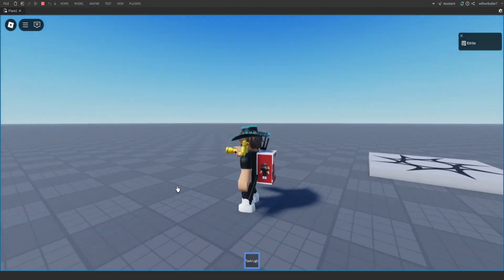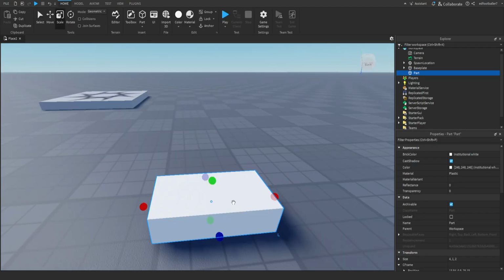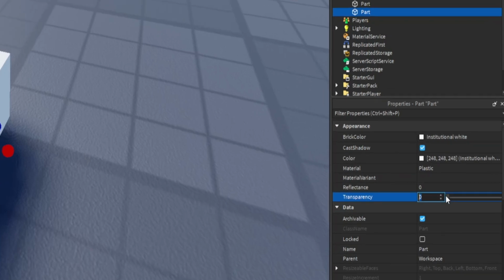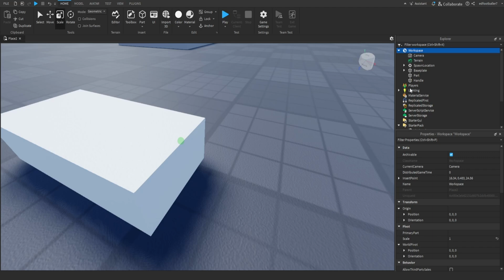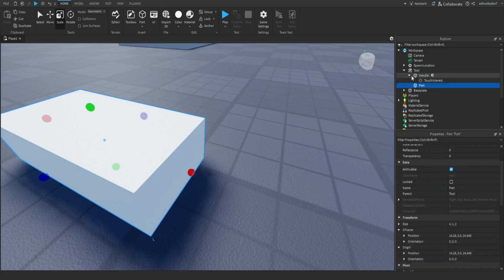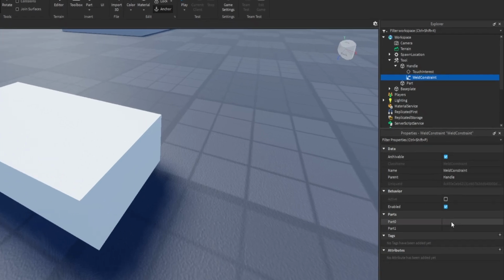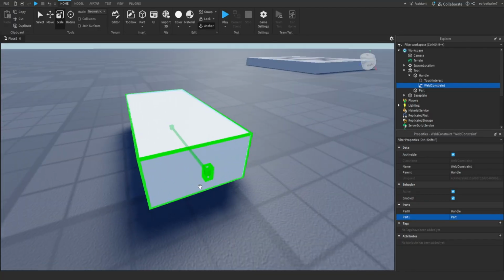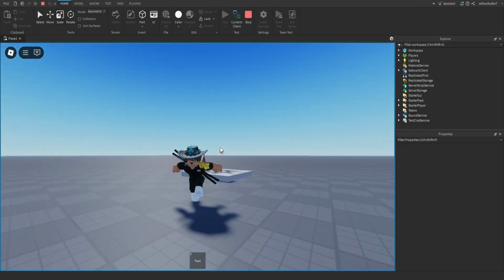How to EASILY make a Tool on Roblox Studio 2025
In this video I show you how to make a Working Tool on Roblox studio easy